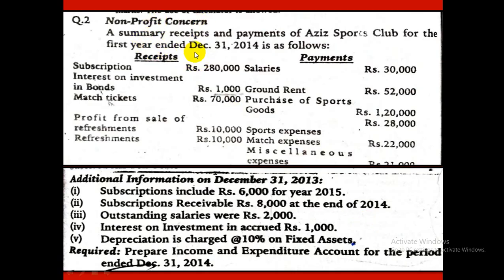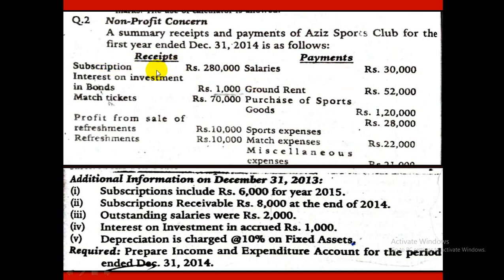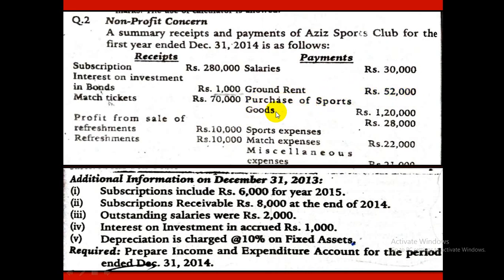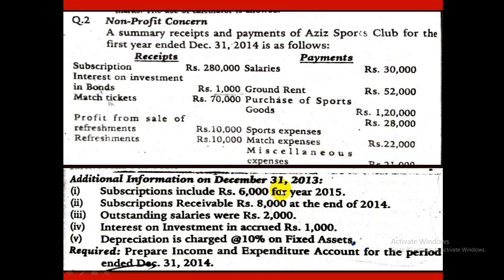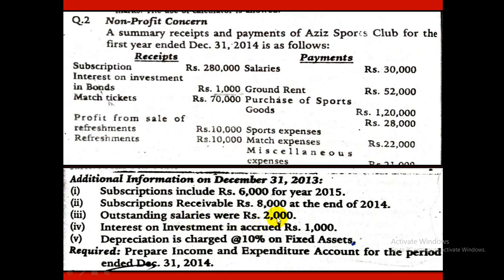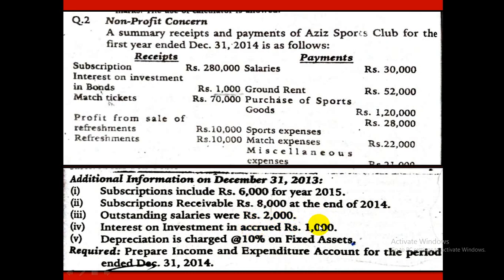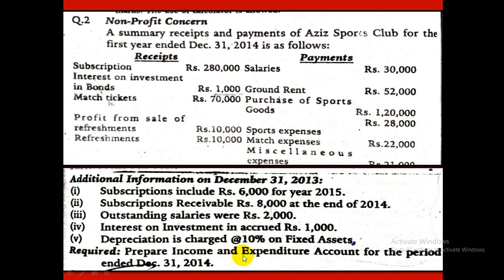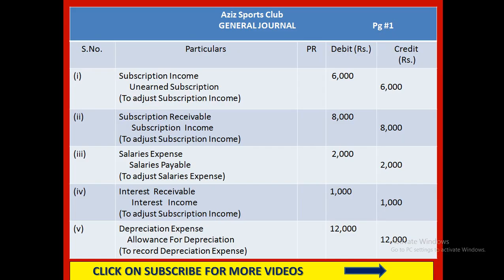Accounts of Non Profit Organizations (NPO) ~ Basic Introduction |Solved papers Year 2015 BIEK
This video is for commerce students to help them in their studies Accounts of Non Profit Organizations (NPO) ~ Basic Introduction |Solved papers Year 2015 BIEK|. The content is given according to syllabus of board of intermediate education Karachi and syllabus of university of karachi.
commercelectureronline
commerce lecturer online